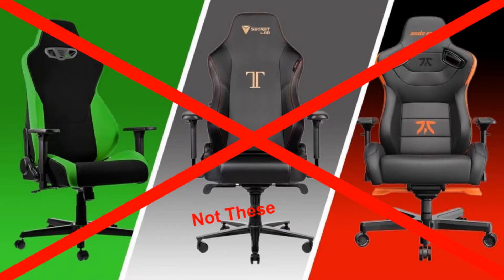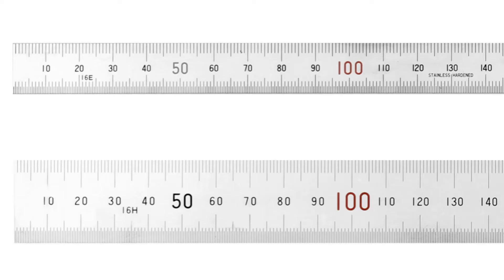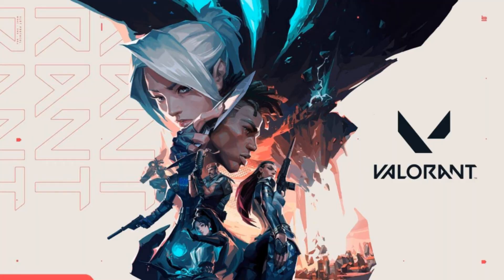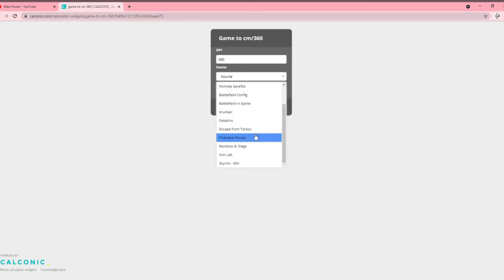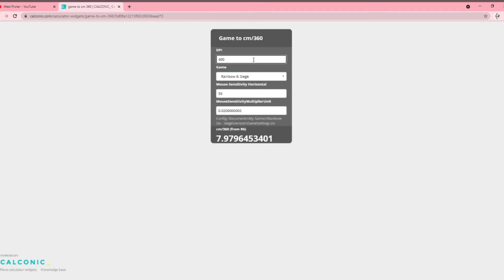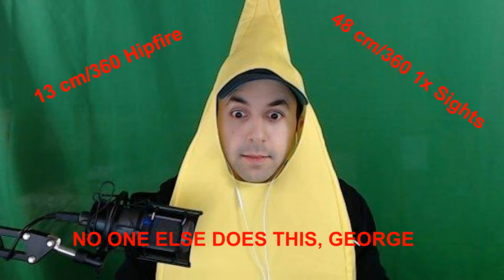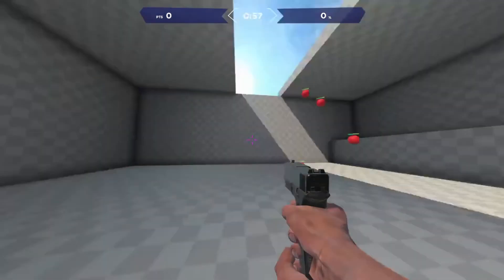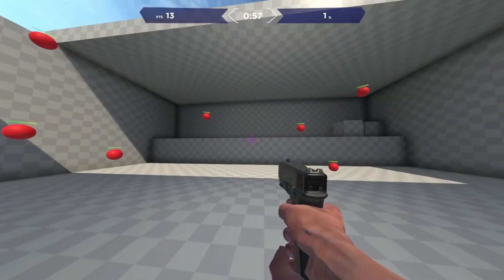How To Find Your PERFECT Sensitivity For ANY Game | Aim Basics #2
This video shows you how to find your perfect sensitivity for any PC FPS game. If you want to learn to aim better, you need a good sensitivity. This sensitivity depends on a variety of factors, though it will always fall within a certain range. In this video I describe the basics of sensitivity, what cm/360 means, what high sens, medium sens and low sens are, and what you sensitivity you should use. If you don't like your current sens this video is for you. If you can't hit shots watch this video. If you are new to PC gaming watch this.